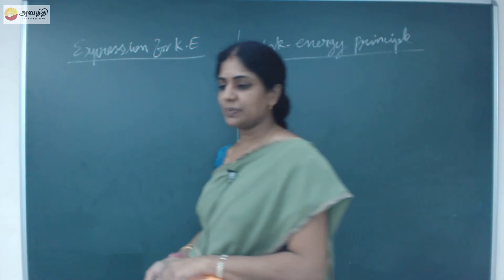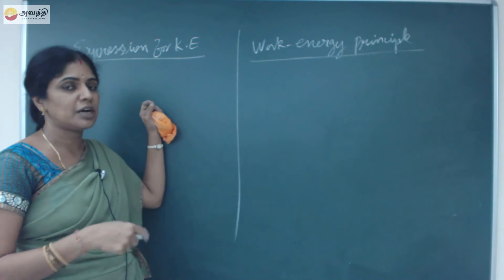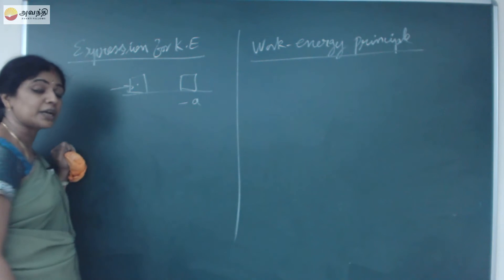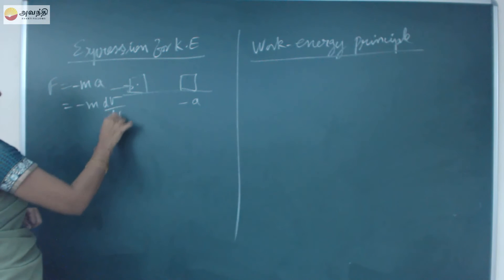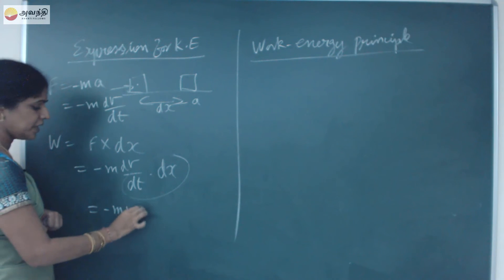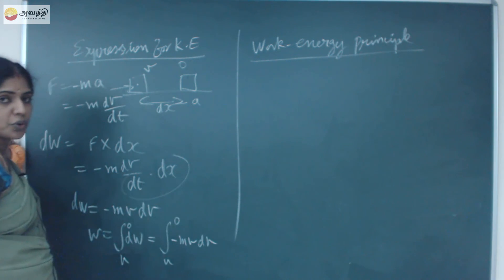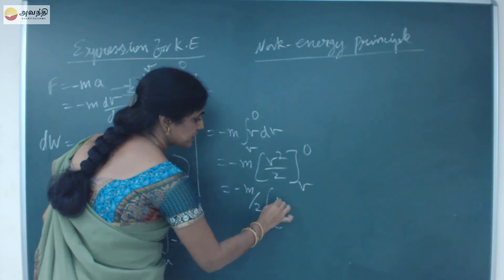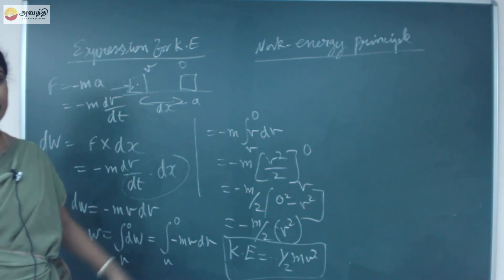TN XI P2.8(1)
Tamil Nadu Board Class XI Physics Chapter 2  Section 8
Kinematics
Energy
Expression for Kinetic energy